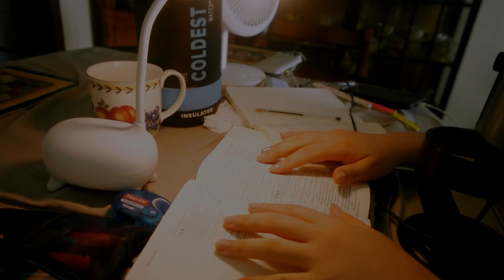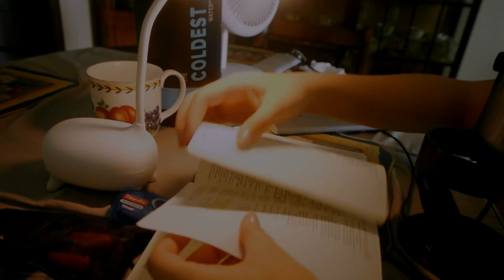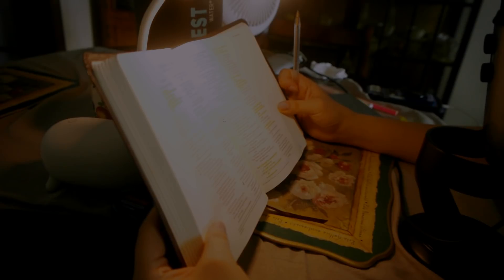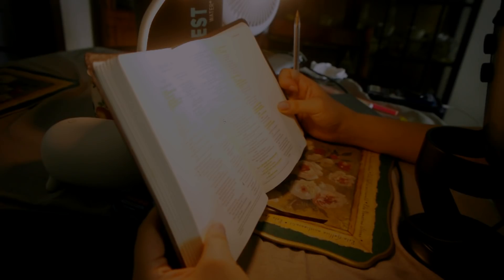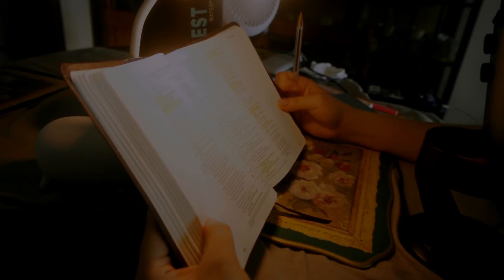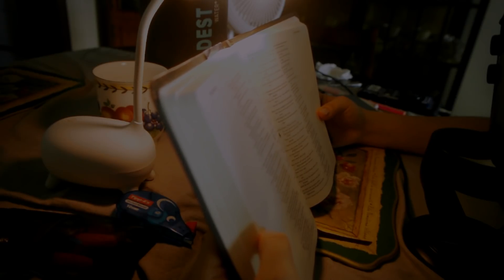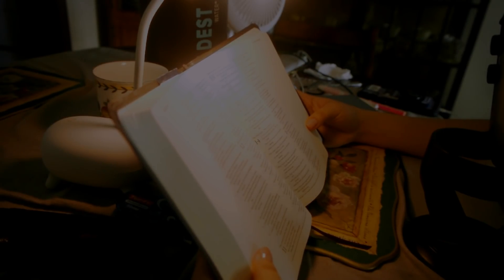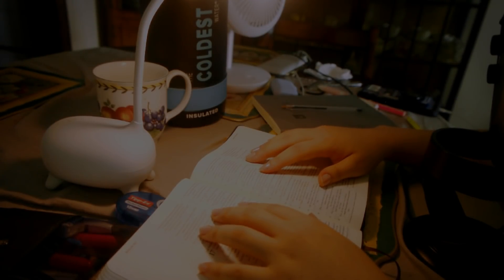ASMR Psalm 1-16/ 시편 1-16장 (Bible Reading to help you sleep)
💖 Hi friends! I hope you guys are staying safe and healthy.
So... crazy times eh? hahaha I cannot believe it's already July of 2020, wth, where did the time go? This year has been a strange one... I can only guess that so many of you guys have been affected by the current state of the world. With the U.S. elections coming up, COVID-19, the racial issues in the States, and many other world crises that I don't even know about, I hope this video can provide a way to help you guys fall asleep... and I hope and pray that in the midst of difficulties, you can be reminded to look up to the one God who cares for you and wants you to come to His feet and find rest in His loving presence. The past few days, I have been reminded that God desires our childlike emotions and wants us to draw to Him even when we feel like complaining and can't always praise him. I am so thankful that God has allowed me to provide a place where I can share the most intimate and cherished parts of myself. While I may not know you guys personally, so many of you guys kindly update me on your lives and I feel like I am longtime friends with a lot of you. Thank you for making me feel comfortable enough to share these moments with you and for always being the most drama-free, loyal, wonderful, kind-hearted subscribers a gal could ever wish for!

- "But as for me, I watch in hope for the Lord, I wait for God my Savior; my God will hear me." - Micah 7:7
- "That is why, for Christ's sake, I delight in weaknesses, in insults, in hardships, in persecutions, in difficulties. For when I am weak, then I am strong." - 2 Corinthians 12:10
- "I called on your name, Lord, from the depths of the pit. You heard my plea: 'Do not close your ears to my cry for relief.' You came near when I called you, and You said, 'Do not fear.'" - Lamentations 3:55-57
- "The Lord will fulfill his purpose for me; Your steadfast love, O Lord, endures forever. Do not forsake the work of your hands." - Psalm 138:8

With love,
Nicole/ Pigsbum
💖 안녕하세요~ 위에 뭔 센치한 소설을 쓰다 보니..이게 너무 길어지네요;;;
짧게 말하자면, 요즘 세상이 참 힘든거 같아요... ㅠ 저도 뒹굴거리면서 힘든데, 길가면서 열심히 일하시는 어르신분이 쓰레기 치우시는거 보면... 얼마나 더 힘드실까... 반성하면서 "야 박성언 정신차리고 으앙으앙 거리지 말고 좀 조용히 감사하게 살아" 이런 별 생각이 나더라고욬ㅋㅋㅋㅋㅋㅋㅋ 하여튼... 제 마음에 제일 가깝고 간직한 부분을 나눌수 있어서 행복해요^^ 그리고 이런 제 이런 면도 나눌수 있는 너무나 착하고 사랑스러운 구독자들...ㅠ 이런 개인적인 면도 나눌수 있게 언제나 제 모든 면을 받아주시고, 편안함을 주셔서 감사합니다. 힘드신 이눔의 2020! 그래도 우리의 영원한 희망을 바라보면서 같이 해냅시다! 한국어 너무 어려워요 ㅋㅋㅋㅋ 감정 표현을 풍부히 못하겠는데... 내 마음 알G? (하트 뽕뽕~~)

힘내세요!
니콜/ 스범이가

- "오직 나는 여호와를 우러러보며 나를 구원하시는 하나님을 바라보나니 나의 하나님이 나를 들으시리로다" - 미가 7:7
- '그러므로 내가 그리스도를 위하여 약한 것들과 능욕과 궁핍과 핍박과 곤란을 기뻐하노니 이는 내가 약할 그 때에 곧 강함이니라 ' - 고린도후서 12:10
- '여호와여 내가 심히 깊은 구덩이에서 주의 이름을 불렀나이다 주께서 이미 나의 음성을 들으셨사오니 이제 나의 탄식과 부르짖음에 주의 귀를 가리우지 마옵소서 내가 주께 아뢴 날에 주께서 내게 가까이 하여 가라사대 두려워 말라 하셨나이다 '- 예레미야애가 3:55-57
- '여호와께서 내게 관계된 것을 완전케 하실찌라 여호와여 주의 인자하심이 영원하오니 주의 손으로 지으신 것을 버리지 마옵소서' - 시편 138:8
It helps with recommending my videos on people's subscriptions feed as well as helping me know what kind of content you guys prefer :)
✨ 영상을 즐기셨으면 *~좋아요~* 눌러주시면 많은 도움이 되요! 제 영상이 구독자 feed에 더 나오게 되고, 여러분이 어떤 컨텐츠를 더 즐기시는지 저한테도 많은 도움이 됩니다! :)

🌙 I do whispered "ASMR-style" Instagram lives when I'm having coffee in the morning - Q&A, mukbangs, doing my makeup, etc! If you want to see them, please follow my ASMR instagram account.
🌙 인스타에 가끔식 라이브로 ASMR 합니다! 팔로우 하시고 알람해 놓시면 Q&A, GRWM, 먹방 등 ASMR 스타일로 보실수있어요~

These benefit you as well as me on the apps! No small print :)
Lyft: For $5 in ride credit, download the Lyft app using my referral

🌟If you would like to help add subtitles for my videos please use this link below🡇
섭타이틀 도와주시고 싶으신분들 밑에 링크🡇 쓰시면 제 채널이랑 구독자들한테 많이 도움이됩니다! Contribution 감사드립니다! (both ENG ⇆ KRN)
🌎Thank you so much for contributing to my channel and videos. So many people will be able to enjoy the videos better thanks to you!🌎

( ◑‿◑)ɔ┏🍟--🍔┑٩(^◡^ ) If you've made it this far, thank you!!!